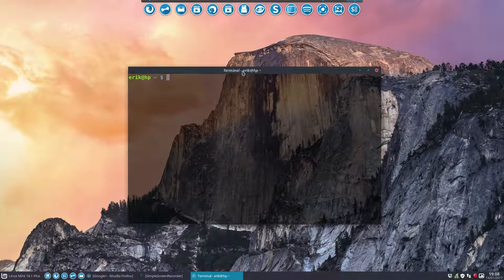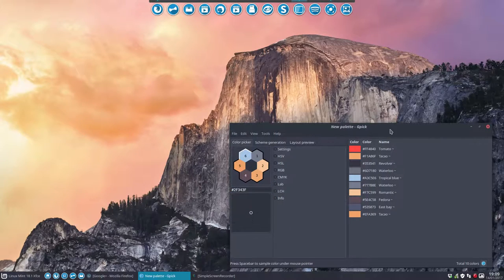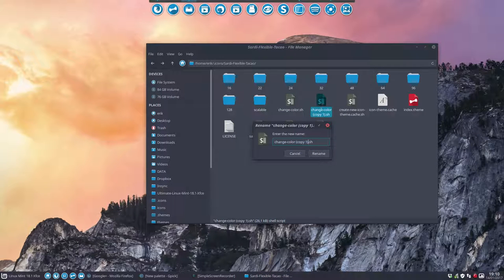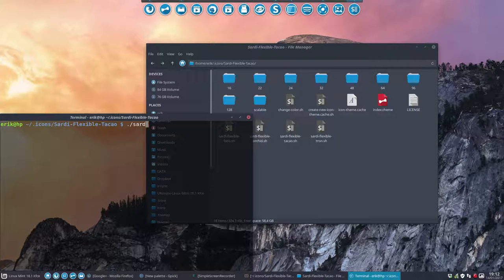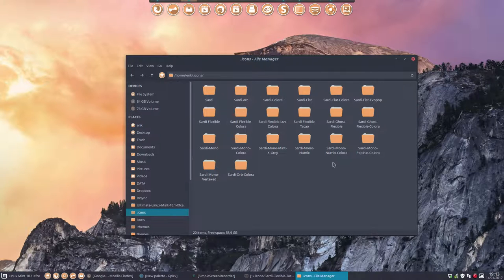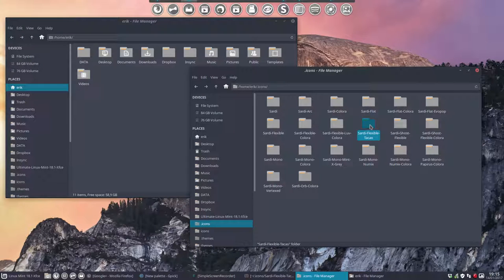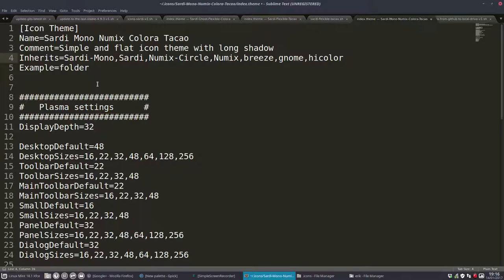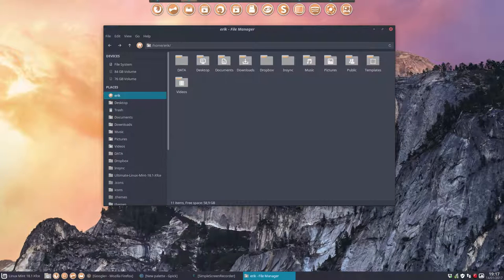Complete desktop tuning Tacao 1/4 creating Sardi Flexible Tacao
Working with the Sardi icons, Aureola Conky and Arc theme colora we will make a complete desktop tuning project.

Sardi icons objectives :
Sardi is distro independent,
Sardi is lean and clean,
Sardi is flexible,
Sardi is modular,
Sardi is diverse